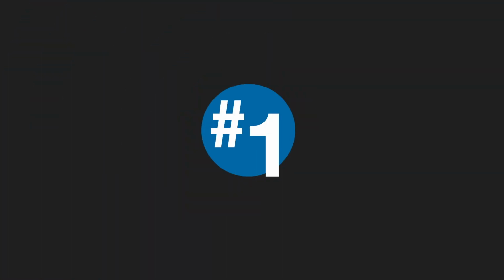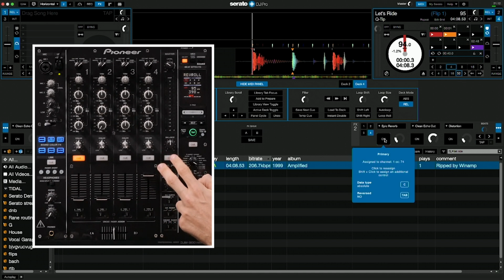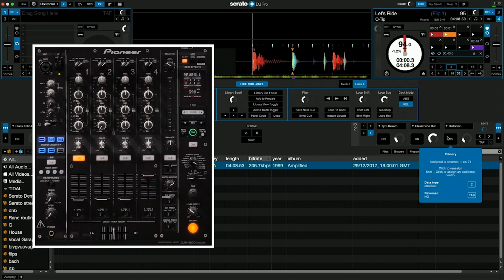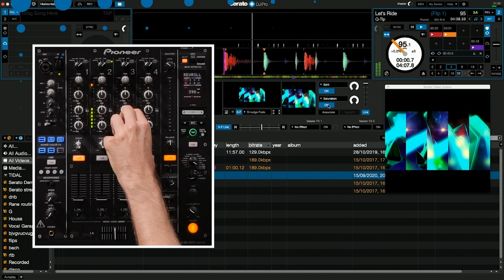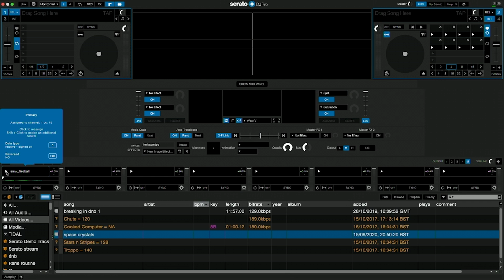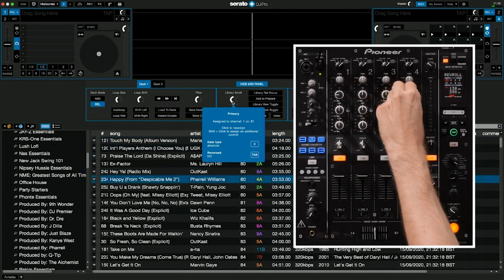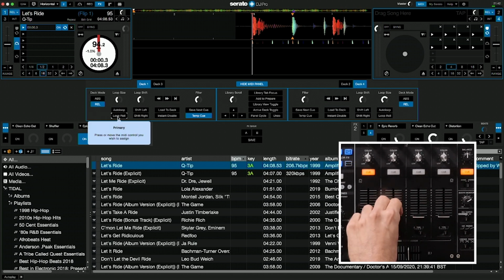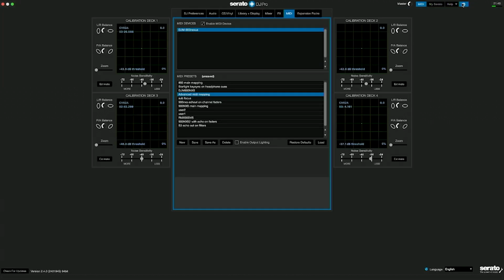Top 5 Advanced MIDI Mapping Tips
Serato's European Artist Relations Rep Blakey gives you 5 essential tips to give you the most out of Advanced MIDI Mapping.